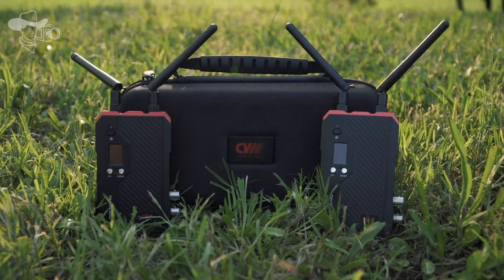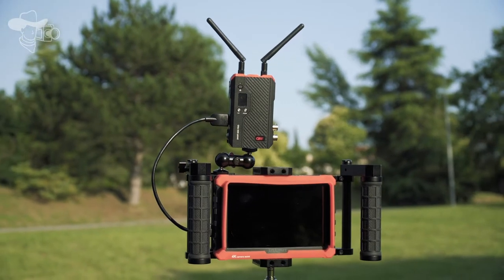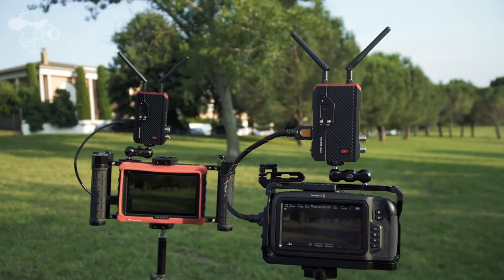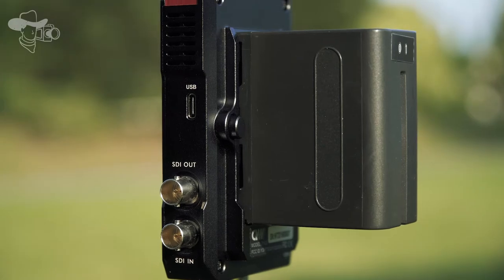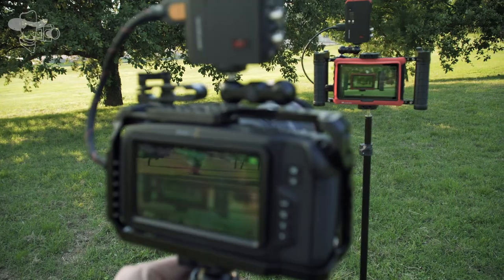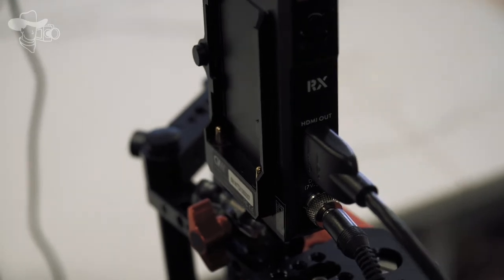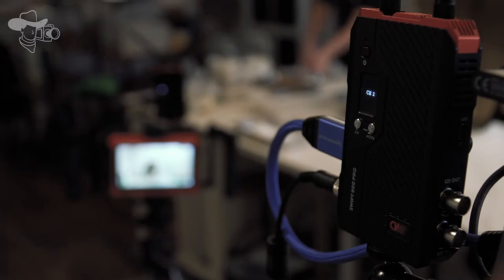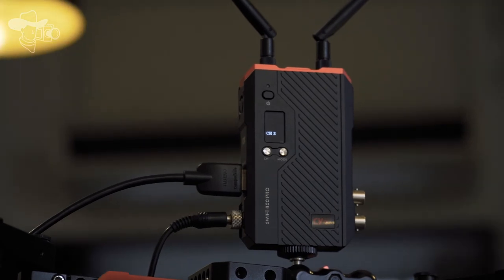Swift 800 Pro | Crystal Video Technology | English